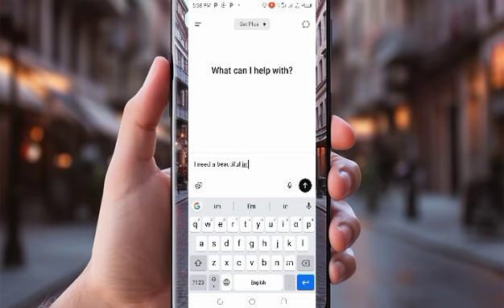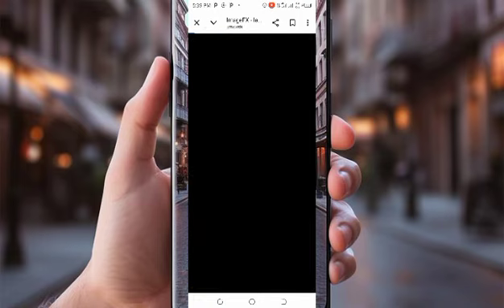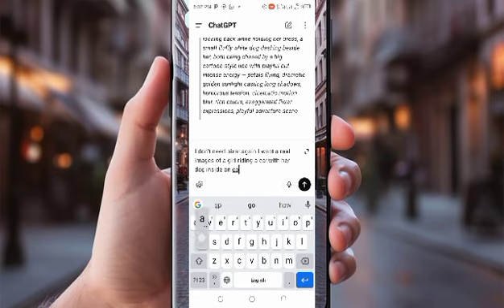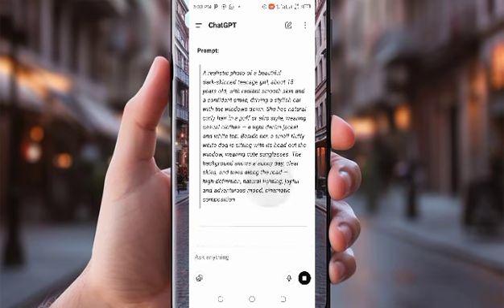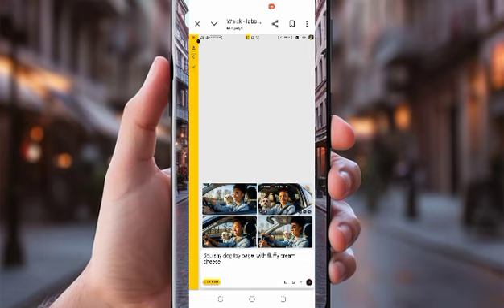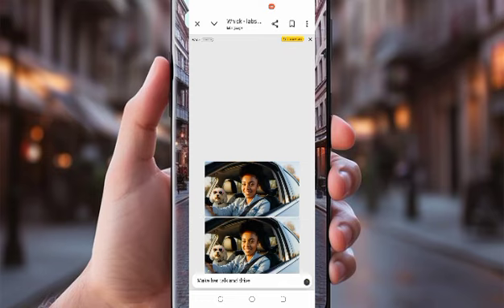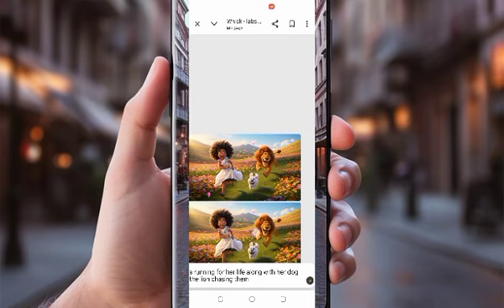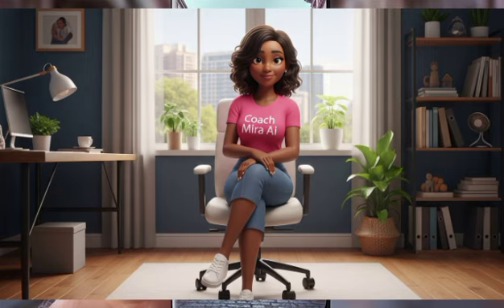Transform Your Visuals with Image FX | Easy Animation Tips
Want to make your visuals stand out? In this tutorial, I’ll show you exactly how to use Image FX and animate with them to create stunning effects for your videos, projects, or content.

 Whether you're a beginner or just looking to level up your skills, this step-by-step guide has got you covered!

✅ In this video, you'll learn:

How to apply image FX

Animation techniques with FX

🎬 Ready to make your animations pop? Let’s dive in!